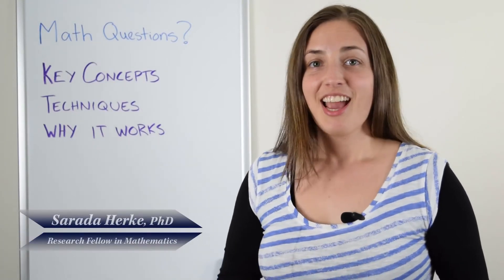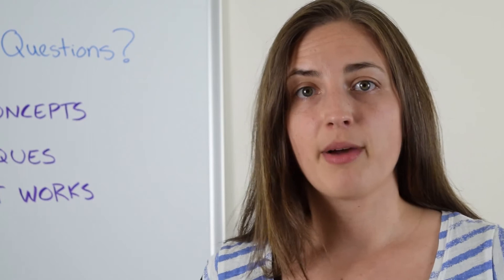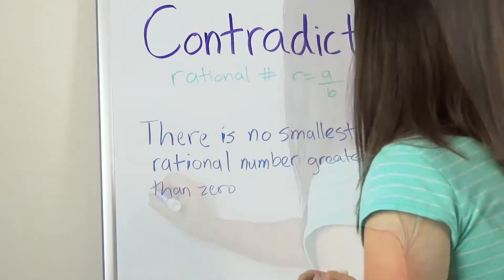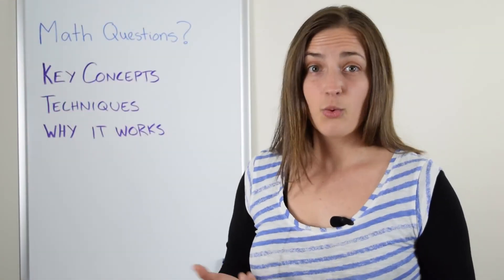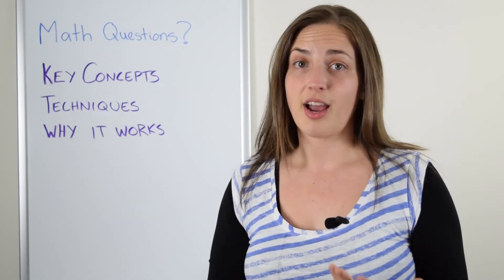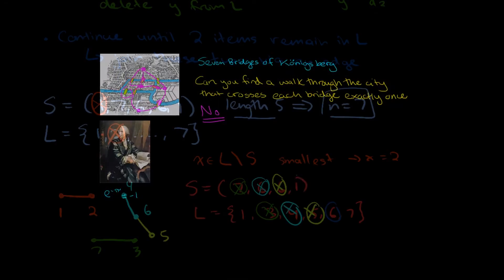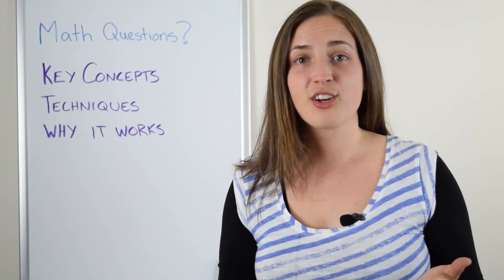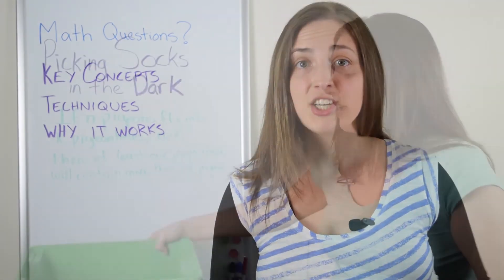Math Explained: Spoonful of Maths Channel Trailer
This channel is dedicated to provide everyone with useful maths explanations given by Dr Sarada Herke.
From alpha to zeta we've got you covered.